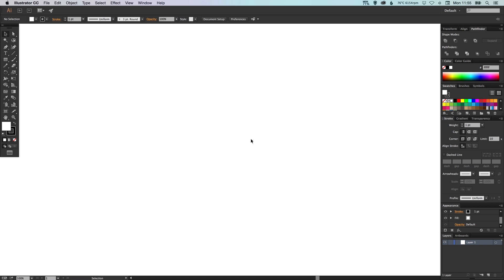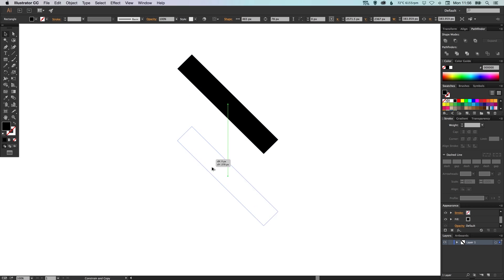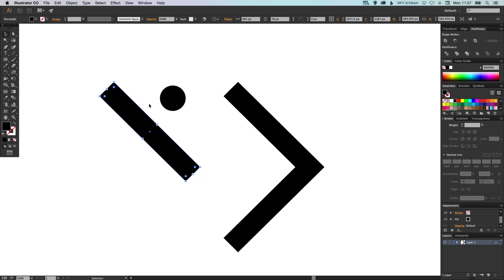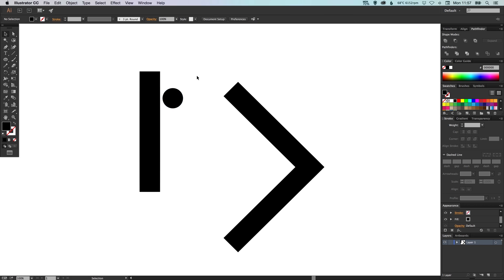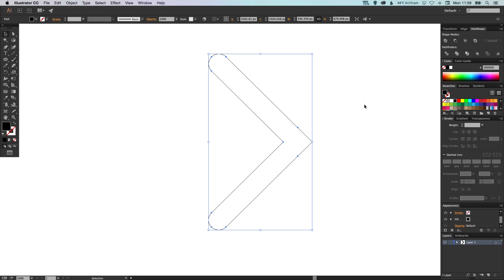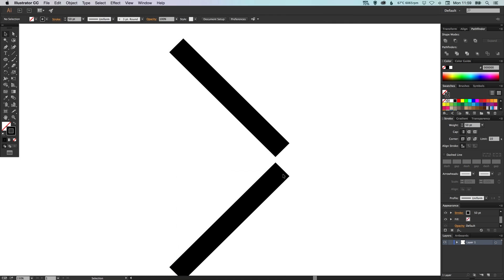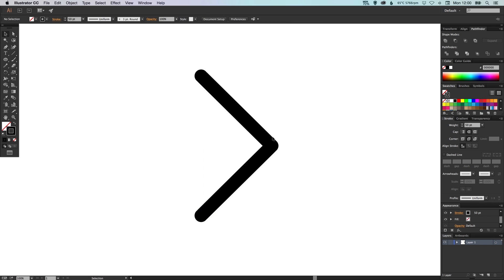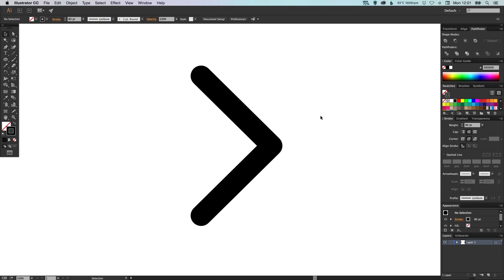Learn How to Draw an Arrow Icon in Adobe Illustrator | Dansky